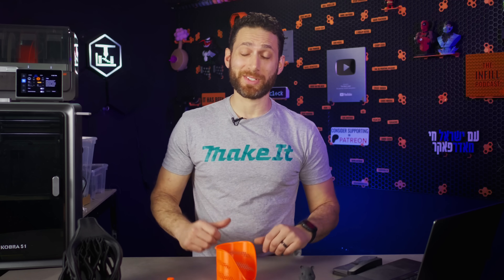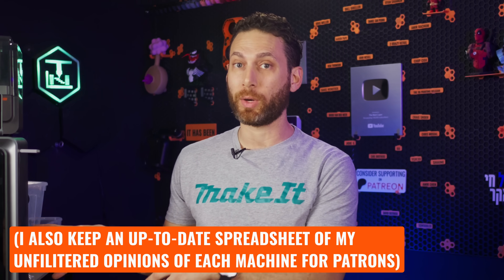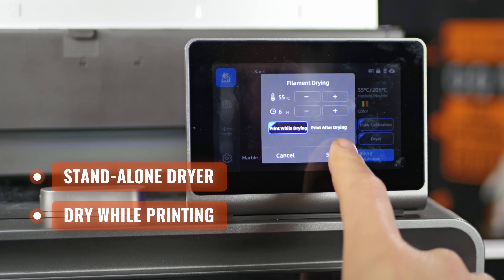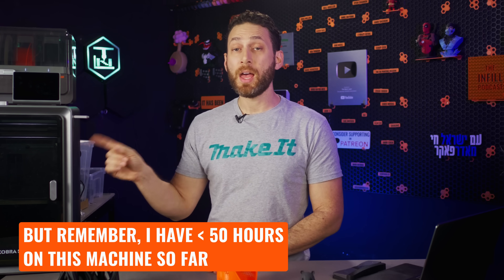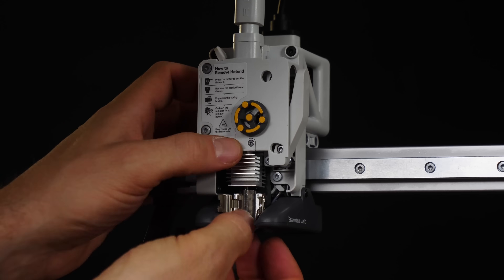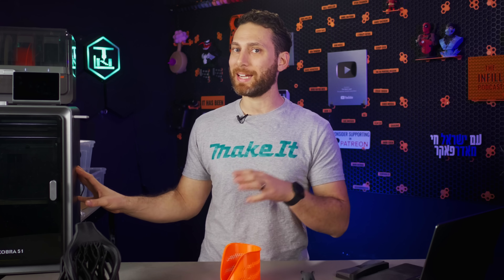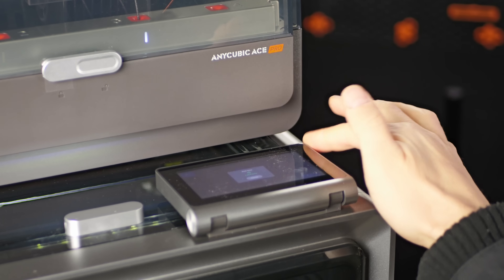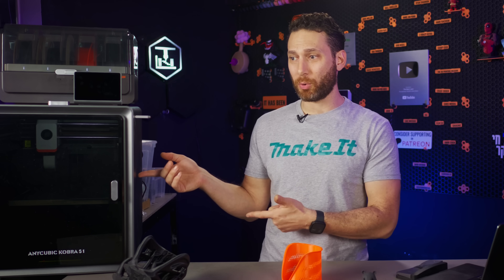16 Ways The AnyCubic Kobra S1 Is BETTER Than a Bambu Lab X1 Carbon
In this video, we're going to be checking out the AnyCubic Kobra S1 Combo and comparing it to the Bambu Lab X1 Carbon.

It’s been 2.5 years since Bambu Lab shook up the 3D printing industry with the Bambu Lab X1 Carbon, and now, every major brand is stepping up with their own answer. But are these just copycats, or have they actually learned from Bambu’s successes—and their mistakes?

At the same time, Bambu Lab is facing some serious controversy, and more and more makers are looking elsewhere for their next 3D printer. So when AnyCubic reached out to sponsor a video about their new Kobra S1 Combo, I asked them to do something different: let me compare it to Bambu Lab instead of just running through a typical overview video.

In this video (this isn't a review), I will break down the facts on what makes the AnyCubic Kobra S1 Combo unique?  What is AnyCubic doing differently? Could it actually improve on the innovations Bambu brought to the table? Let’s find out.

00:00 Introduction
02:24 Built For Orca Slicer (Kind Of)
03:45 Filament Dryer
05:10 Improved Filament Loading Reliability
06:33 Improved Filament Splitter & Buffer
07:30 Quick Swap Nozzle
08:23 No Magnetic Toolhead Cover
08:55 Shatter-Resistant Panels
09:44 Quiet Operation
10:30 Carbon Filtration Improvements
11:20 Pivoting Touch Screen
12:14 AI Failure Detection
12:41 Higher Temperature Hot-End & Bed
13:20 App Clip
13:55 The Price
15:21 Conclusion

👉 My previous videos where I shared what you need to know about the Bambu Lab X1 Carbon Part 1 and Part 2